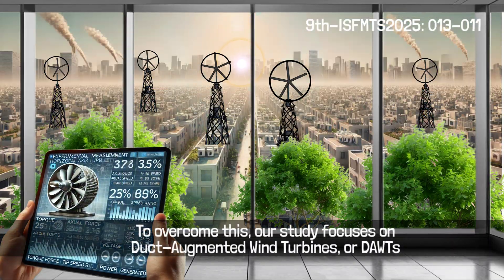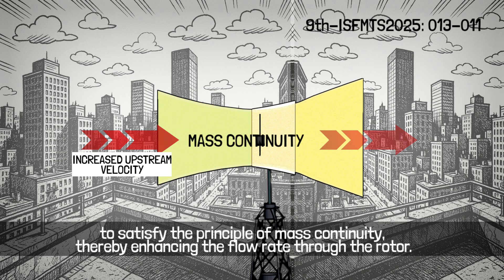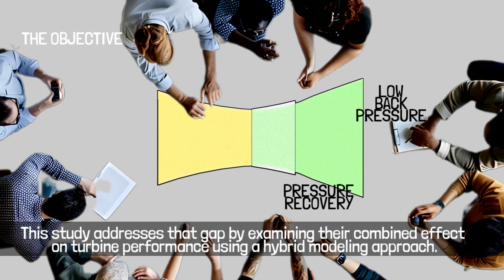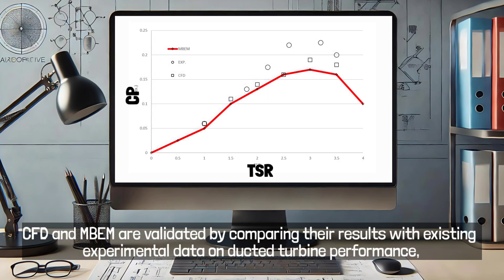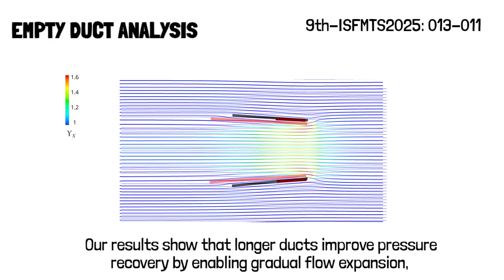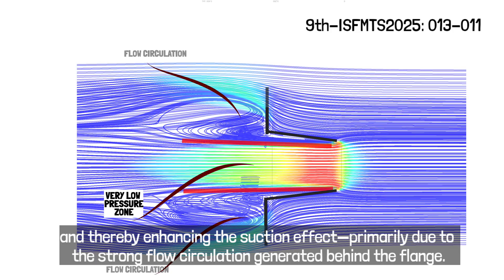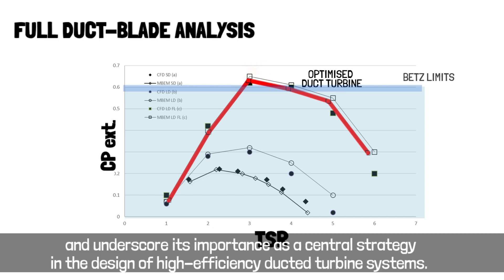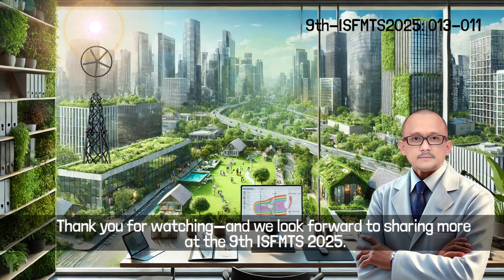Duct Augmented Wind Turbine : Pressure Recovery and Back Pressure - 9th ISFMTS2025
This video is based on a paper presented at the 9th Physical and Online International Symposium on Fluid Mechanics and Thermal Sciences 2025.

The paper is about a study of the aerodynamic enhancement of Duct-Augmented Wind Turbines (DAWTs) by analyzing the combined effects of pressure recovery and back pressure on turbine performance. Using a hybrid modeling approach that integrates Computational Fluid Dynamics (CFD) and a Modified Blade Element Momentum (MBEM) model, the study evaluates how variations in duct length, expansion angle, and flange height influence flow behavior and power generation.

Results show that longer ducts and moderate expansion angles enhance pressure recovery, while flanges improve back pressure by inducing suction at the outlet—though excessive flanging may reduce recovery due to vortex formation.

Validation with experimental data confirms the method’s accuracy, and the optimized duct configuration demonstrates significant improvement in power coefficient over a bare turbine.

The implication of this study is the potential to design compact, efficient, and low-cost wind energy systems tailored for rooftop installations, rural electrification, and decentralized renewable energy generation in areas with limited wind resources. These findings support future innovations in sustainable and accessible wind power technologies.